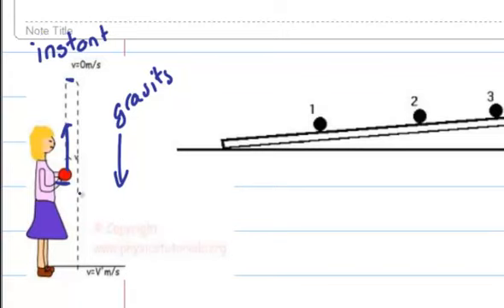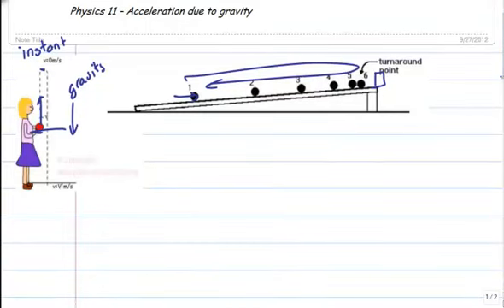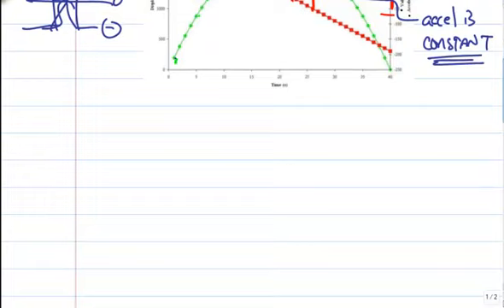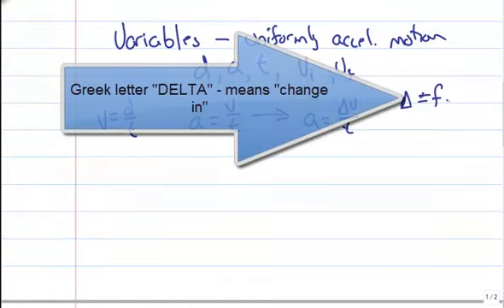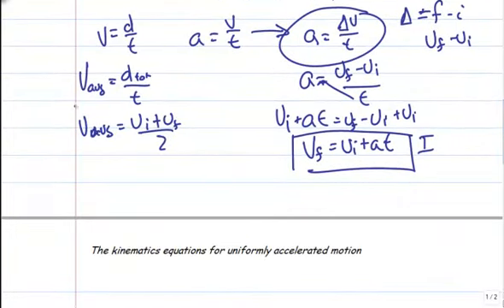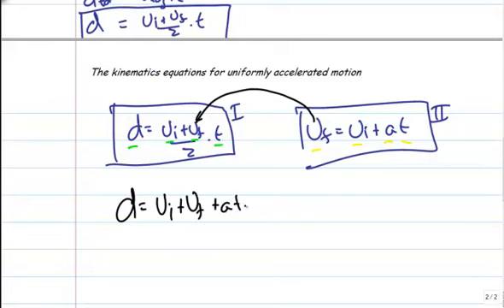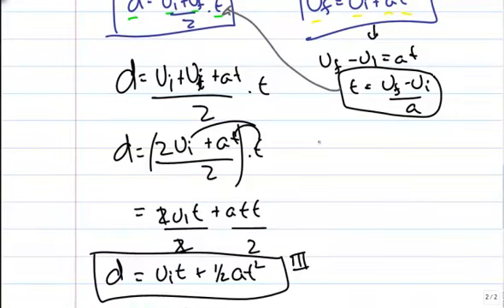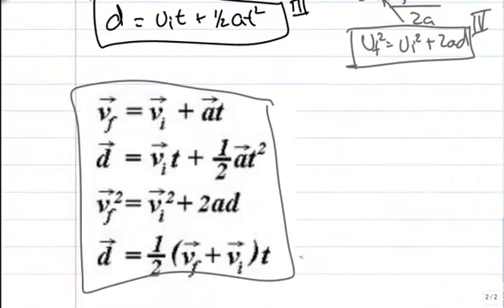acceleration grav and formulas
graphs of a object thrown in air, and derivation of accel formula